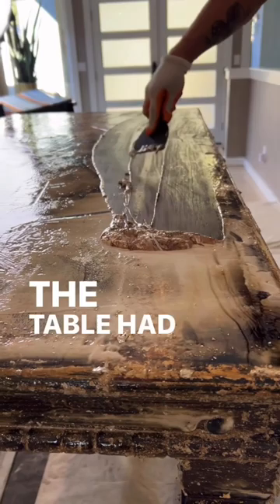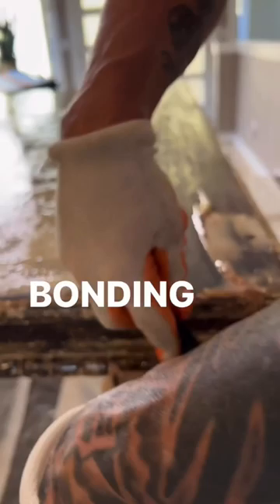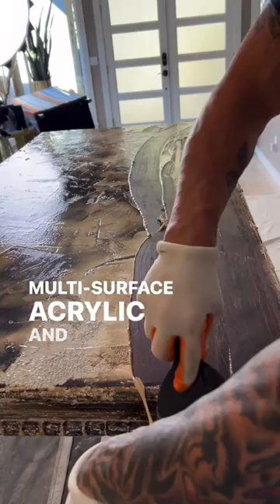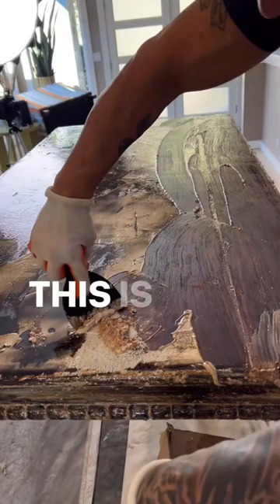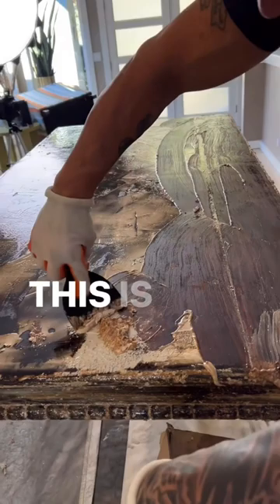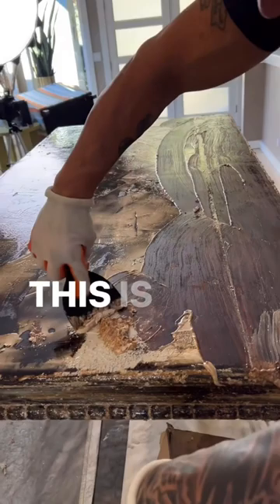Look what we discovered under this painted table.